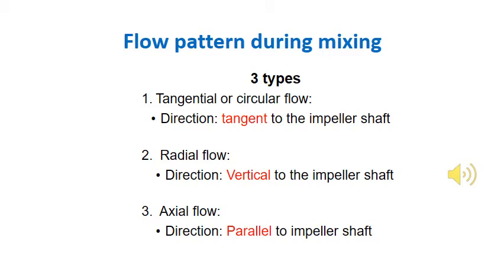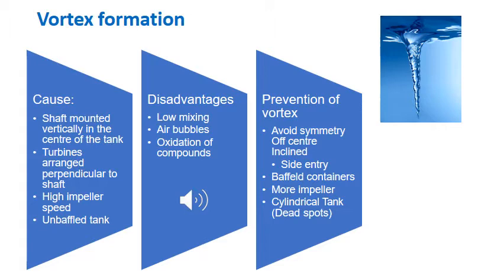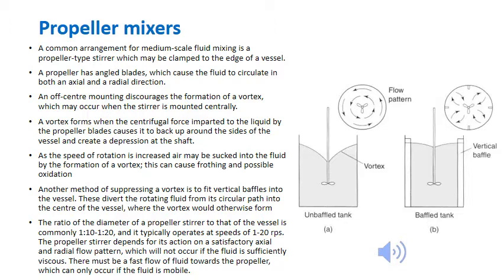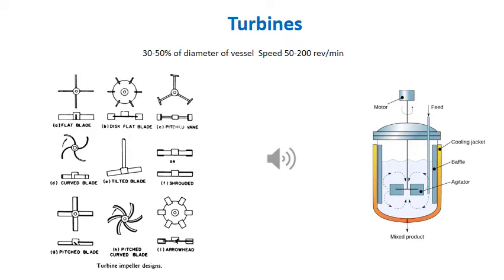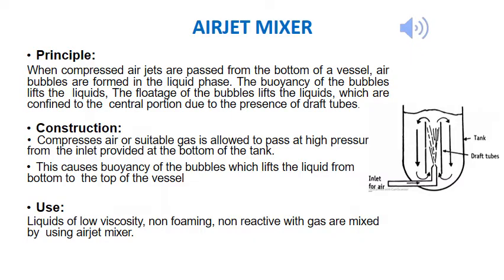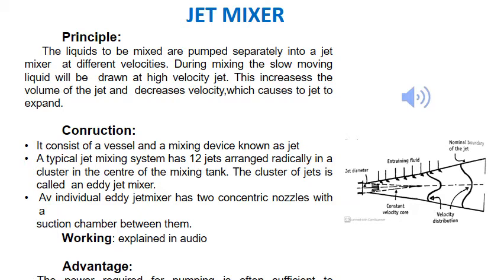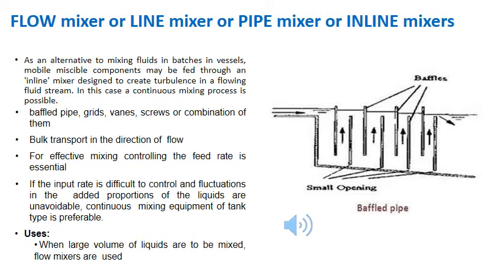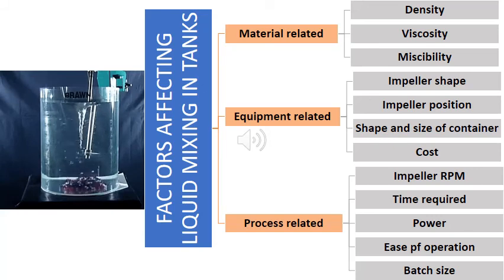Monophasic Liquid dosage forms Lect 3 (Pharmaceutics I) by Dr. Neha Chhabra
Pharmaceutics I
Monophasic Liquid dosage forms Lect 3
Dr. Neha Chhabra